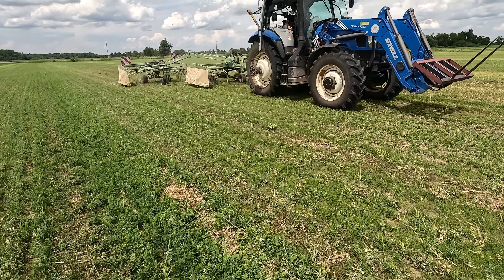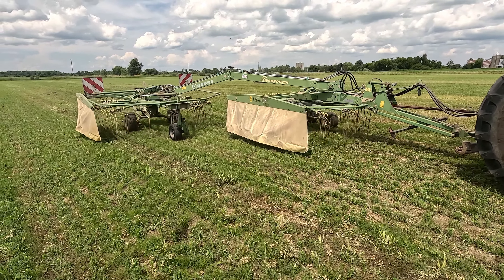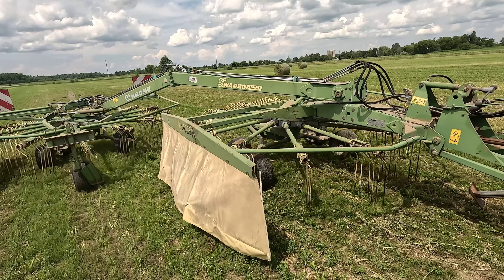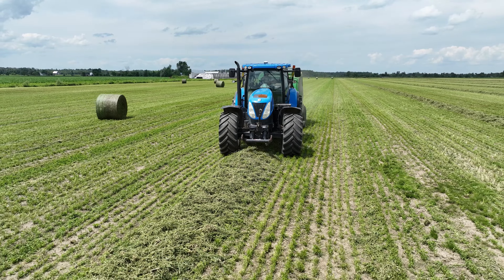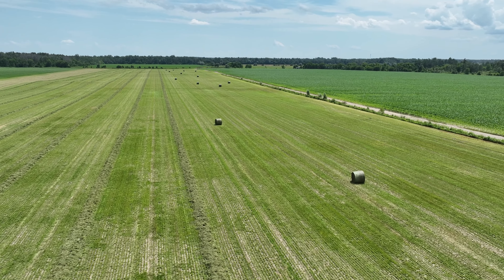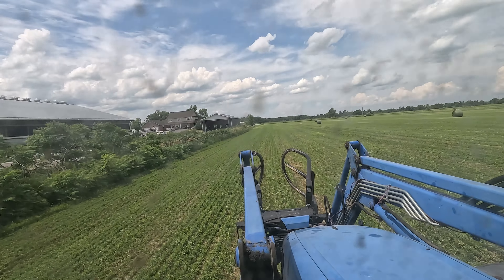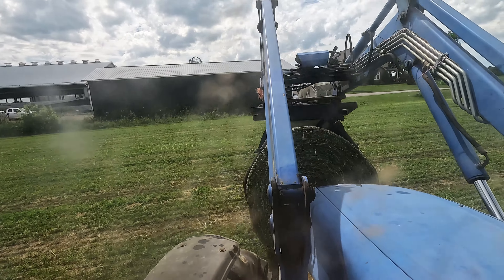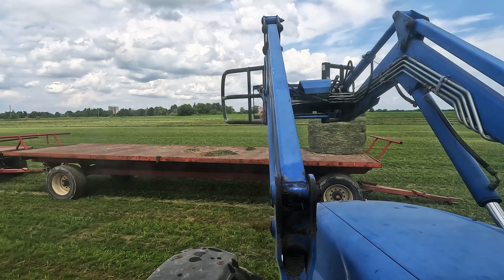CANADIAN FARMER - INVASION!! LEAFHOPPERS blew in from down south. No time to waste. Harvest quickly.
Not common in this part of Ontario, the Leafhopper can ride the warm winds from south of the border and wreak havoc on alfalfa and soybeans.
Leafhoppers, also known as Cicadellidae, may be more commonly known as hoppers. They are sap-sucking plant feeders that feed on a variety of hosts, including trees, shrubs, crops, and grasses. They will leave V-shaped brown marks on the tips of leaves and will destroy entire leaves if given the chance. Not only do leafhoppers cause direct damage to plants but they can also transmit different plant pathogens, such as viruses and bacteria.
This farm sprayed to eliminate the leafhopper and quickly harvested the crop.

Der Blatthüpfer ist in diesem Teil Ontarios nicht häufig anzutreffen, kann aber auf den warmen Winden aus dem Süden der Grenze reiten und verheerende Schäden an Luzernen und Sojabohnen anrichten.
Zikaden, auch Cicadellidae genannt, werden im Volksmund auch als Zikaden bezeichnet. Sie sind saftsaugende Pflanzenfresser, die sich von einer Vielzahl von Wirten ernähren, darunter Bäumen, Sträuchern, Feldfrüchten und Gräsern. Sie hinterlassen V-förmige braune Flecken auf den Blattspitzen und zerstören bei Gelegenheit ganze Blätter. Zikaden richten nicht nur direkte Schäden an Pflanzen an, sondern können auch verschiedene Pflanzenpathogene wie Viren und Bakterien übertragen.
Auf diesem Bauernhof wurde gesprüht, um die Zikaden zu beseitigen, und die Ernte wurde schnell geerntet.

De Leafhopper is niet gebruikelijk in dit deel van Ontario, maar kan op de warme wind uit het zuiden van de grens rijden en grote schade aanrichten aan alfalfa en sojabonen.
Leafhoppers, ook bekend als Cicadellidae, zijn beter bekend als hoppers. Het zijn sapzuigende plantenvoeders die zich voeden met een verscheidenheid aan gastheren, waaronder bomen, struiken, gewassen en grassen. Ze laten V-vormige bruine vlekken achter op de toppen van de bladeren en vernietigen hele bladeren als ze de kans krijgen. Leafhoppers veroorzaken niet alleen directe schade aan planten, maar kunnen ook verschillende plantpathogenen overbrengen, zoals virussen en bacteriën.
Deze boerderij sproeide om de sprinkhaan te elimineren en oogstte snel het gewas.

Peu commune dans cette partie de l'Ontario, la cicadelle peut chevaucher les vents chauds du sud de la frontière et faire des ravages sur la luzerne et le soja.
Les cicadelles, également connues sous le nom de Cicadellidae, sont plus communément appelées larves. Ce sont des plantes suceuses de sève qui se nourrissent de divers hôtes, notamment des arbres, des arbustes, des cultures et des graminées. Ils laisseront des marques brunes en forme de V sur le bout des feuilles et détruiront des feuilles entières si on leur en donne l'occasion. Non seulement les cicadelles causent des dommages directs aux plantes, mais elles peuvent également transmettre différents agents pathogènes des plantes, tels que des virus et des bactéries.
Cette ferme a pulvérisé pour éliminer la cicadelle et a rapidement récolté la récolte.

Non comune in questa parte dell'Ontario, la cicalina può cavalcare i venti caldi provenienti dal sud del confine e devastare l'erba medica e la soia.
Le cicaline, note anche come Cicadellidae, possono essere più comunemente conosciute come tramogge. Sono mangiatori di piante che succhiano la linfa e si nutrono di una varietà di ospiti, inclusi alberi, arbusti, colture ed erbe. Lasceranno segni marroni a forma di V sulle punte delle foglie e distruggeranno intere foglie se ne avranno la possibilità. Le cicaline non solo causano danni diretti alle piante, ma possono anche trasmettere diversi agenti patogeni delle piante, come virus e batteri.
Questa azienda agricola ha spruzzato per eliminare le cicaline e ha raccolto rapidamente il raccolto.

No es común en esta parte de Ontario, el saltamontes puede aprovechar los vientos cálidos del sur de la frontera y causar estragos en la alfalfa y la soja.
Los saltamontes, también conocidos como Cicadellidae, pueden ser más comúnmente conocidos como saltamontes. Se alimentan de plantas chupadoras de savia que se alimentan de una variedad de huéspedes, incluidos árboles, arbustos, cultivos y pastos. Dejarán marcas marrones en forma de V en las puntas de las hojas y destruirán hojas enteras si se les da la oportunidad. Los saltamontes no sólo causan daños directos a las plantas, sino que también pueden transmitir diferentes patógenos vegetales, como virus y bacterias.
Esta finca fumigó para eliminar el saltahojas y recogió rápidamente la cosecha.